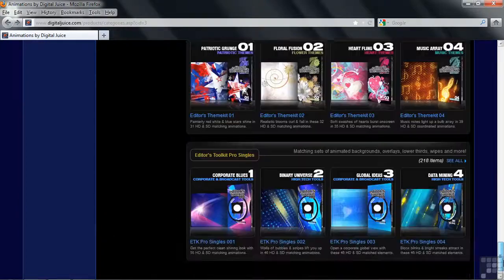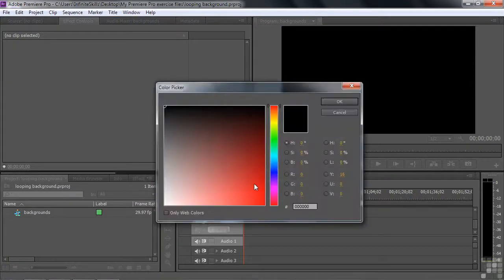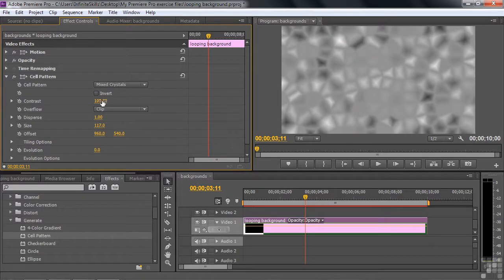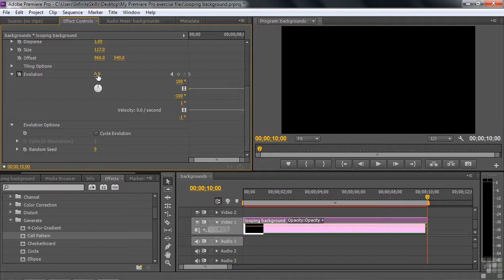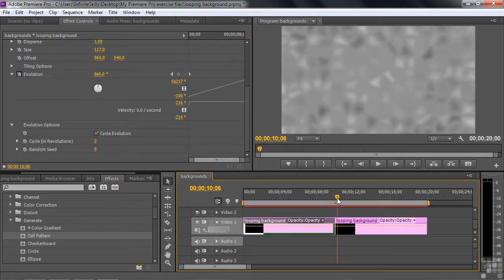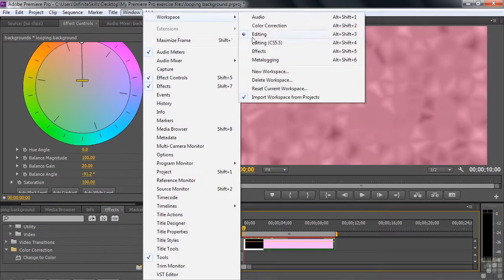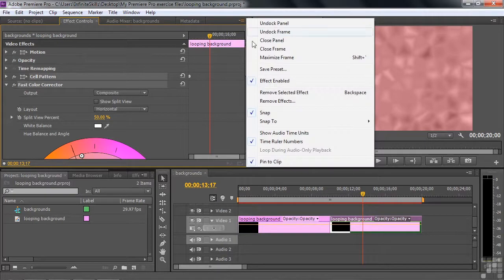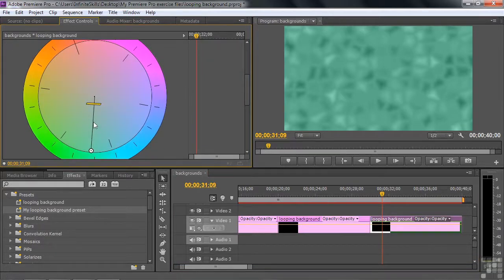Creating A Looping Animated Background